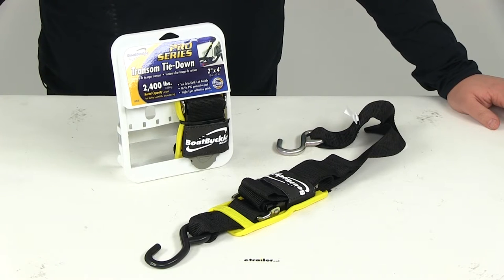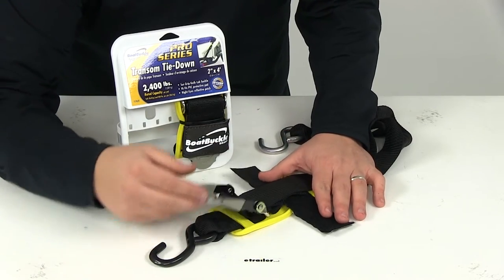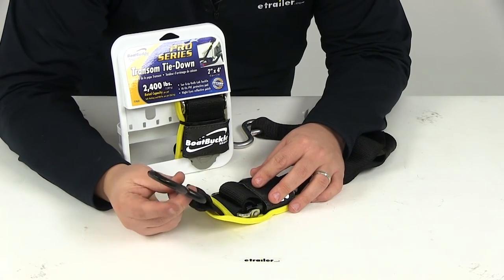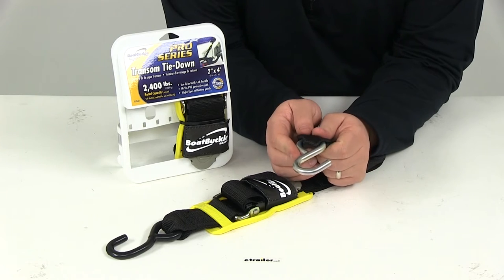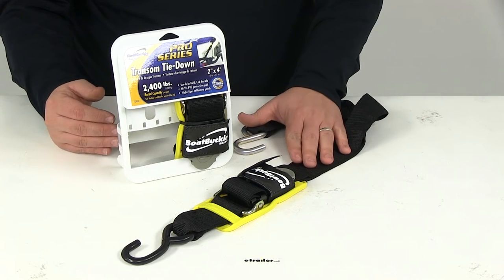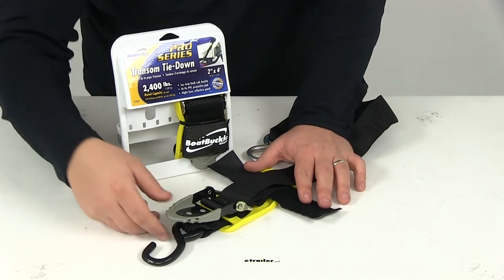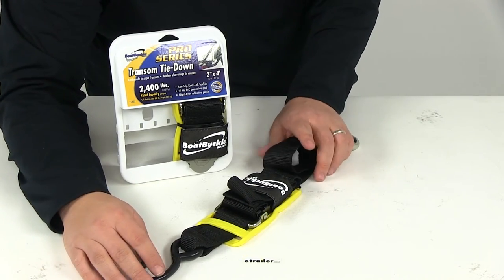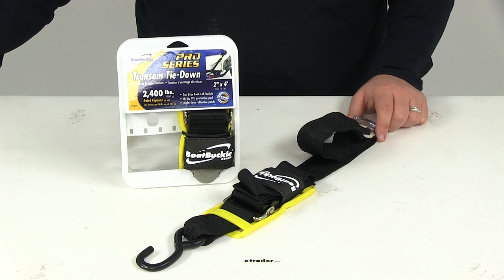etrailer | What to Know About the BoatBuckle Pro Series Kwik-Lok Transom Tie-Down Straps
Today we're going to be taking a look at part number IMF17632. This is the BoatBuckle Pro Series Kwik-Lok Transom Tie-Down Straps. These straps are going to be heavy duty. They're going to secure your boat's transom to your trailer. IT's going to feature a SUR-Grip, rubber coated Kwik-Lok buckle. It's very easy to grip and control with the use of one hand.

See there, that's how you're going to finish off securing the strap once you have it all attached. The material of the strap is made from a seat-belt quality polyester webbing. It's also going to feature a Hi-Vis protective PVC pads under the buckle. It's going to protect your boat's paint and finish. It's also going to have the vinyl coated steel top S-hooks. These are designed as well to protect your boat's paint and finish. You're going to get 2 straps with this part number.

I only pulled 1 strap out because they're both identical. The hook on the other end is going to be the zinc coated hook. This is going to attach to the trailer and withstand the elements so it is going to stand up well against rust and corrosion. The strap is going to give us an overall width of 2 inches with an overall length of 4 feet. Maximum load or break strength is going to be 1,200 pounds. It's going to have a safe working load limit of 400 pounds.

Again, those capacities are going to be per strap and you're going to get 2 straps with this part number. The way that you would use this is first you need to load your boat onto your trailer, you come up here and you would open up the buckle, then you would connect the bottom S-hook of the Pro Series strap to the back of your trailer's frame. This is going to be the zinc coated hook and then the vinyl coated hook is going to connect to the loop on the stern of the boat. Then you would pull the end of the strap through the buckle. Go ahead and pull it tight and then turn the buckle down to tighten the strap. Now, whatever excess strap that you have you can simply just bundle up, place it on top of the buckle and then place over the hook and loop fastener. It's going to secure the excess strap up and out of the way, making sure it doesn't cut on anything or flap around in the wind as you're going down the road.

Please keep in mind that transom tie downs should always be used along with a winch strap and a set of gunwale tie-downs. All straps and cables should be chosen according to their safe working load limit. That's going to do it for today's review of part number IMF17632. This is the BoatBuckle Pro Series Kwik-Lok Transom Tie-Down Straps. .